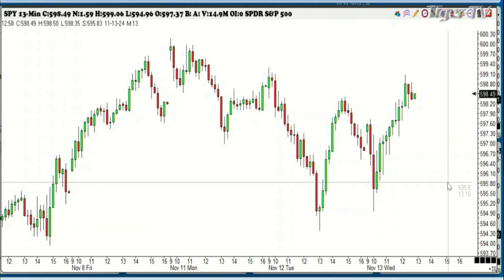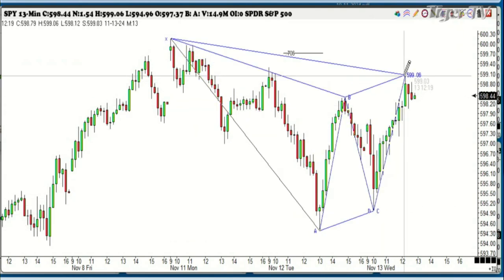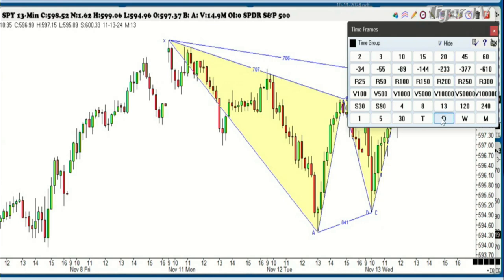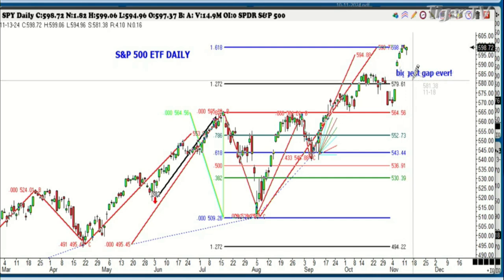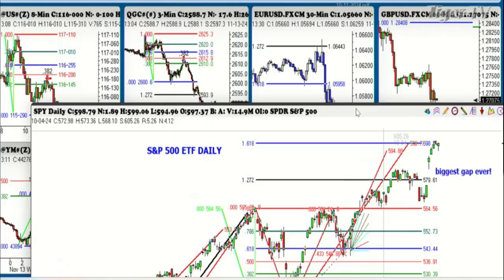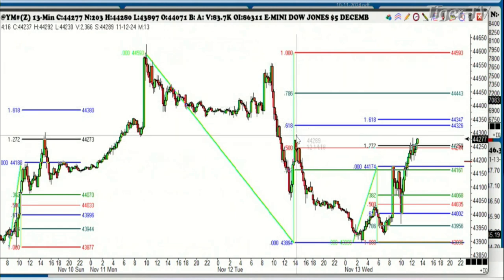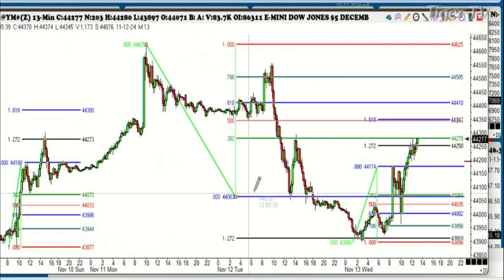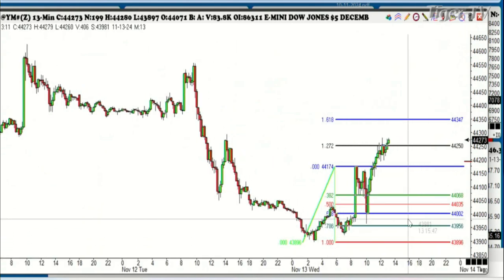November 13th, 1PM ET Market Update on TFNN - 2024